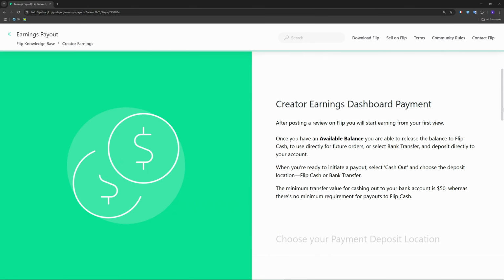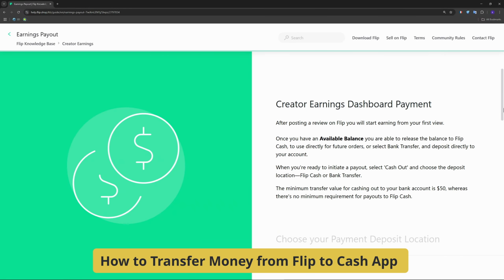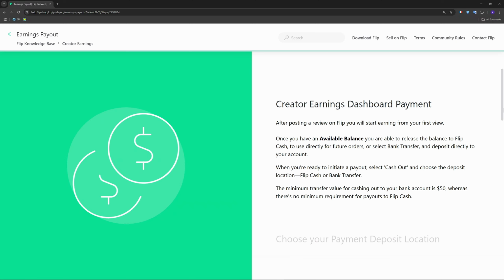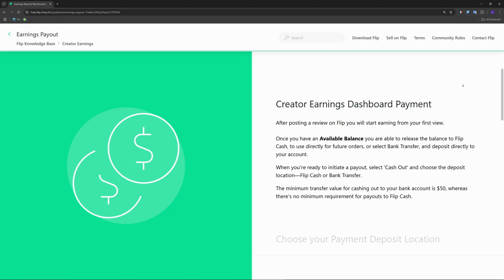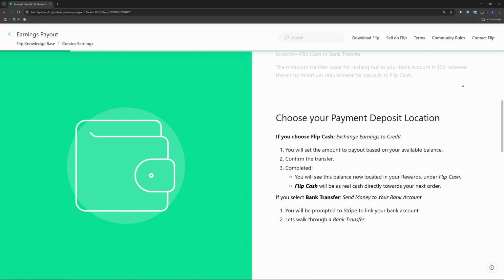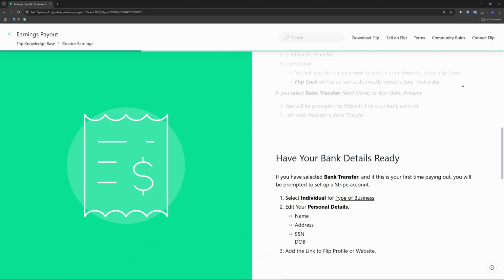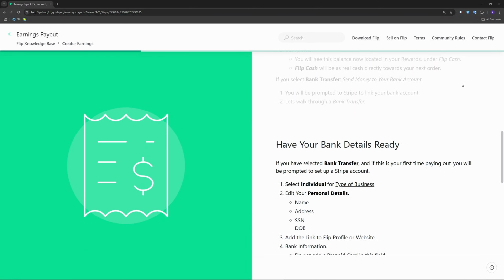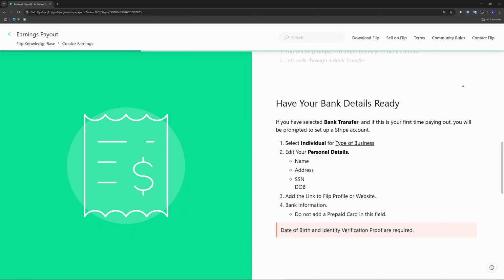How to Transfer Money from Flip to Cash App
Want to know how to transfer money from Flip to Cash App? In this step-by-step guide, I’ll show you exactly how to send funds safely and quickly. Whether you’re using Flip money transfer for the first time or just need help linking your Flip account to Cash App, this video covers everything you need.

Learn how to transfer Flip balance to Cash App, check processing times, avoid transfer errors, and make sure your transaction is secure. This method works for users in supported regions and is perfect if you need to move money across platforms with ease.